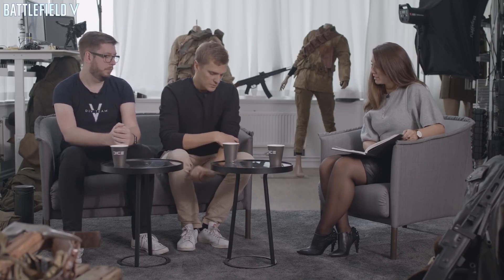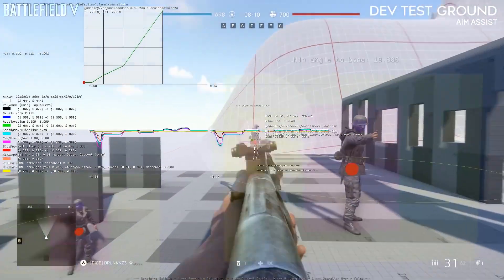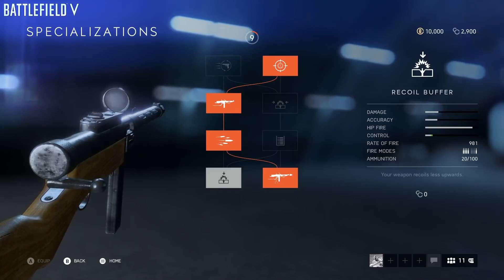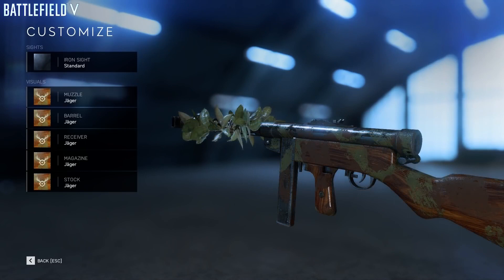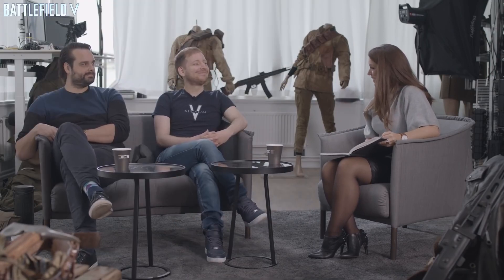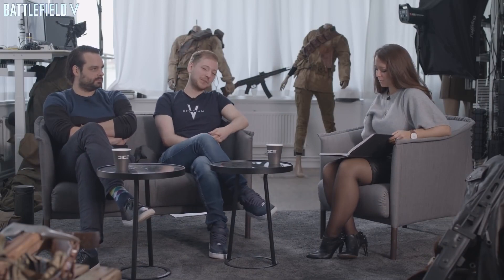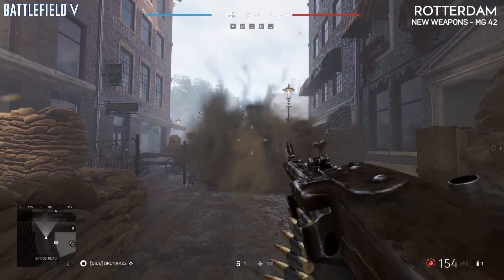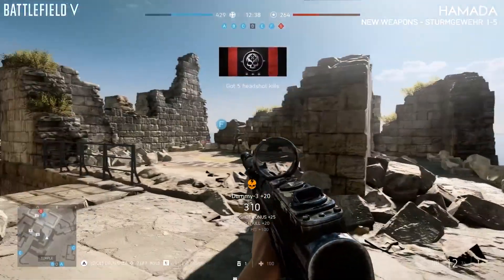Battlefield V - Dev Talk Discusses Changes to Aim Assist, New Weapons, and Balancing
the Battlefield V Development team went on camera to discuss the systems surrounding weapons as well as teasing a new weapon for each class.
David Sirland, the Multiplayer Producer for the game, had a lot to say regarding soldier visibility, net code, and aim assist. He began by talking about issues that players were experiencing on Rotterdam wherein they were having trouble distinguishing enemies from the background. After altering the amount of distance haze, players should now be able to see enemies more easily in clear weather.
Next Sirland went on to discuss a problem that a lot of players were reporting with time to death. Players felt they were dying much too quickly in the open beta and Sirland explained that this is an issue with netcode and these players are dying so fast because they got two bullets worth of damage in one tick update. The team is trying to look at Battlefield One as a model and is currently working to get their netcode to be as similar to that game as possible.
He finished by discussing aim assist, in particular, he mentioned how important it will be to get it right because we’re moving towards “a future where cross-play seems to be a thing,” (take that as you will). DICE wants to completely remove magnetism which helps by snapping a player’s sights onto an enemies body when they first aim in. Players were noticing that this was a problem in the open beta as machine gunners (SMG, Assault Rifle, MMG) could just abuse the snapping system to score fast and easy kills up close, giving the opposing player no chance to respond.
Erik Ortman–the Lead Engagement Designer–then stepped in to discuss weapon specializations. Some players felt as though weapon specializations were serving as an unfair advantage against players who were just starting to play the game. A fully-specialized assault rifle would be much more powerful than one without specializations in terms of recoil, magazine size, etc. In order to combat this Ortman said they were going to add built-in specializations to the beginner weapon of each class so that players who invest the time can use specializations for other weapons, but those beginner players still have a fighting chance.
Florian Le Bihan mentioned that the team has reduced the per-shot damage of Automatic rifles from 27 to 25, and increased the headshot multiplier to 2X. This should help players feel like they have more of a chance against an enemy who is just aiming at center mass. The STG44, in particular, is getting some more attention because it was over-performing in short to medium combat.
Finally, Adriaan De Ruijter went over some of the new weapons we’ll be seeing when the game launches including the uber-high-powered MG42 for Supports, the MP34 for the Medic class, the Krag Jorgensen (Yes that’s a real name) bolt-action rifle for snipers, and the new Sturmgewehr 1-5 Assualt Rifle.